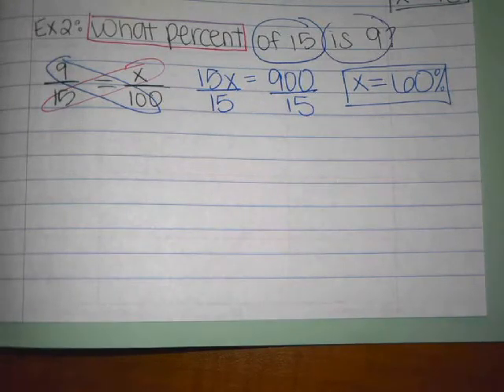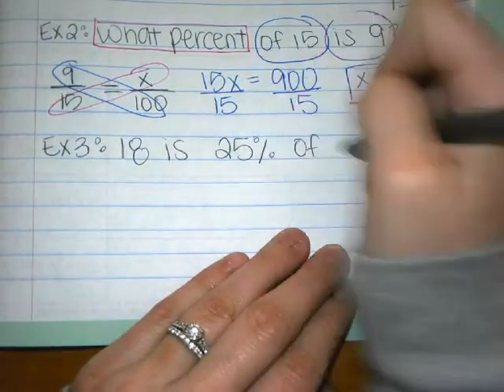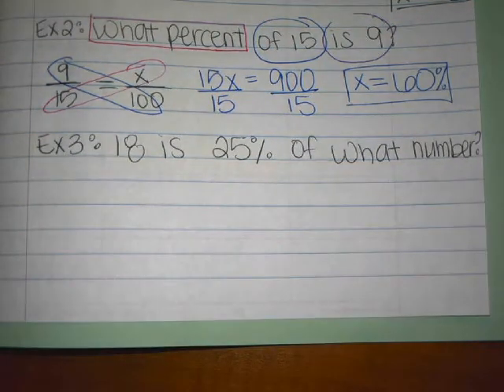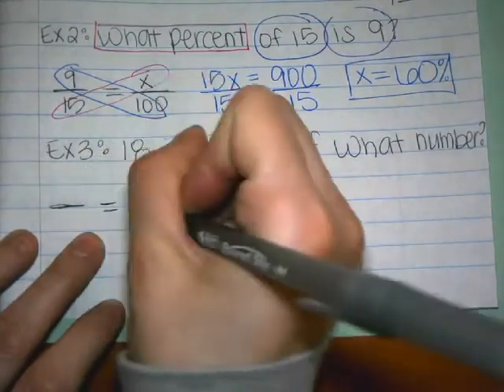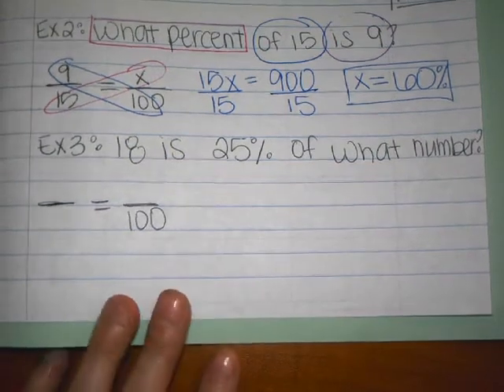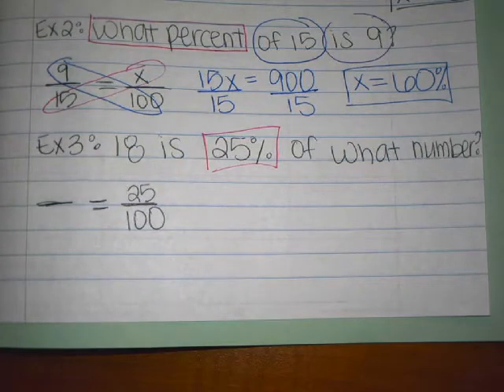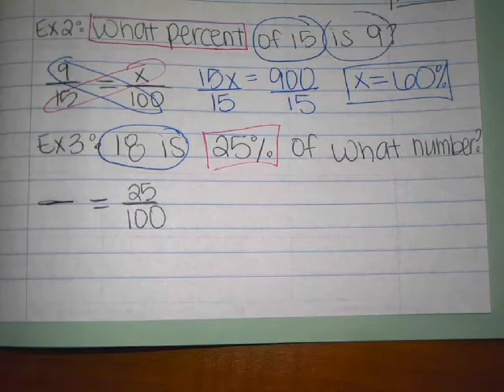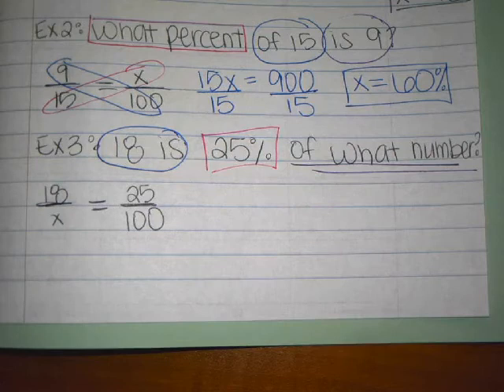Percent Proportion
How to solve a percent proportion.